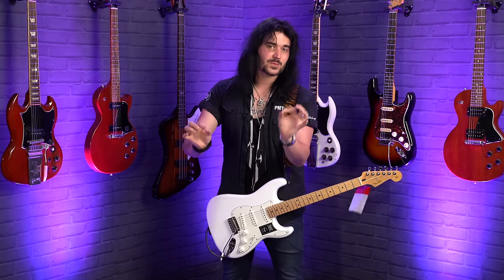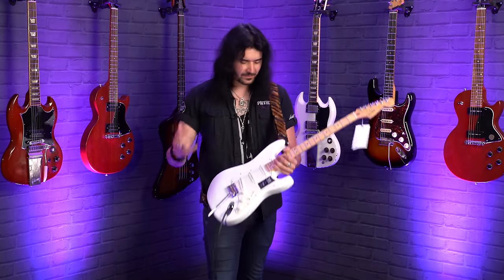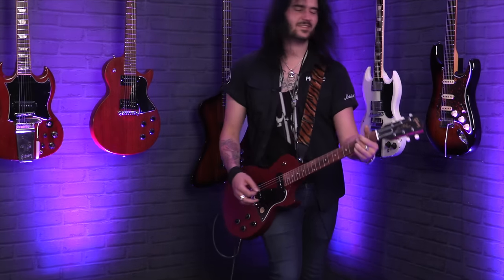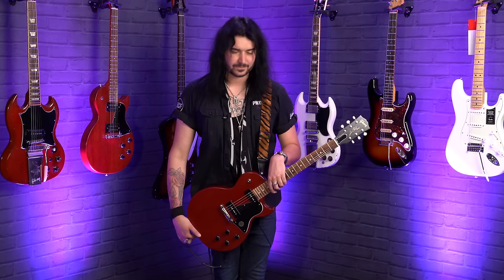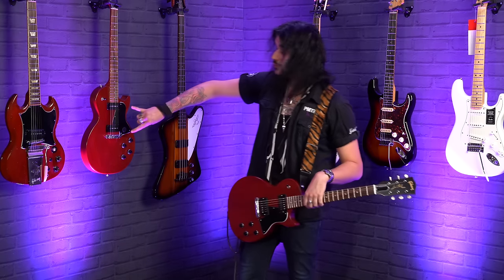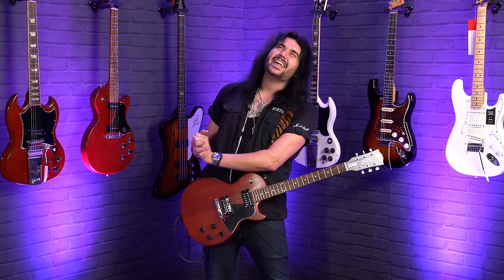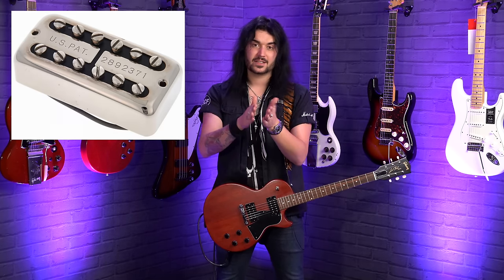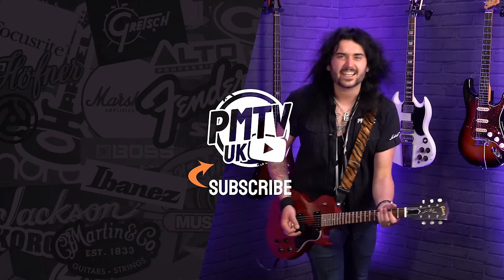Guitar Pickups Explained - Single Coil vs P90 vs Humbucker - Which Pickup Is Best For You!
In this video Dagan talks you through the main differences and tonal properties between 3 of the most popular pickups on the market - the Single Coil, the Humbucker and the P-90! Also how different kinds of magnets effect the tone and how the pickups themselves are put together!

How does a P90 differ from a Single Coil when they're both technically 'Single Coils'? Is a Humbucker just 2 single coils glued together, and how does it stop that single coil hum? What on earth is up with all these different kinds of magnets?! Dagan answers all these questions and more in this short informative video!

0:00 Intro
1:00 What Will Be Mentioned In This Video & The Gear Used
3:00 What's A Single Coil Pickup, How Does It Work And Sound?
4:25 Single Coil Tones
8:05 What's A P90 Pickup, How Does It Work And Sound?
10:30 P90 Tones
14:28 What's A Humbucker, How Does It Work And Sound?
16:10 Humbucker Tones
19:44 Coil Tap & Coil Splitting Explained
20:24 What Is An Active Pickup?
21:41 Explaining Other Pickup Variations
22:50 Differences In Tonal Properties When Using Different Magnets
25:17 Final Thoughts & Outro

Blackstar HT Stage 100 MkII Valve Guitar Amplifier Head at PMT

Blackstar HT Venue HTV-412A MkII Angled Guitar Speaker Cabinet at PMT

Two Notes Torpedo Captor X 8 Ohm Reactive Load Box at PMT